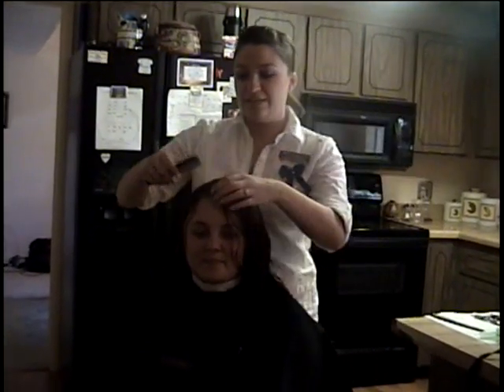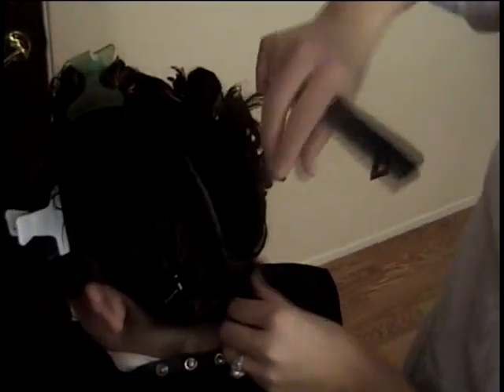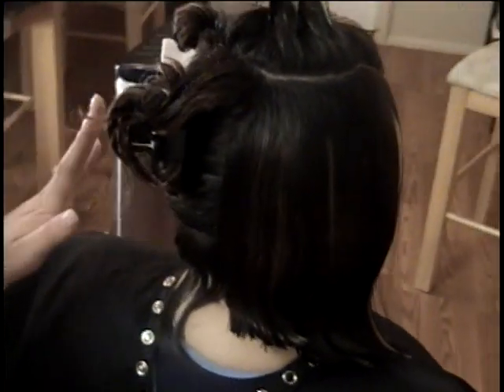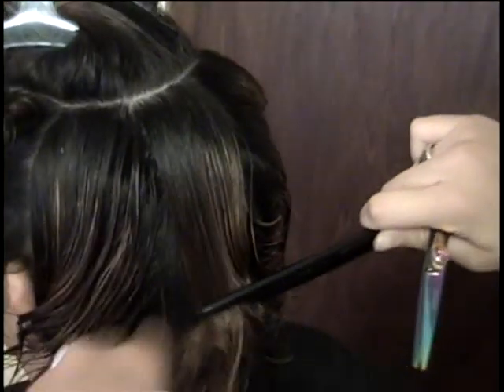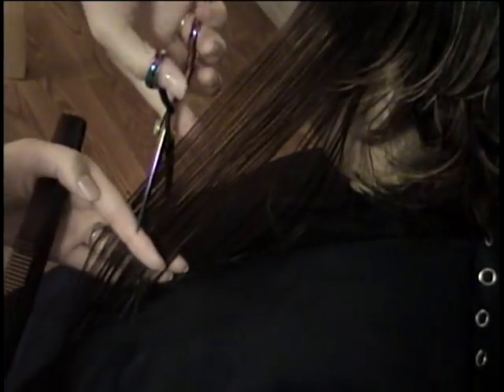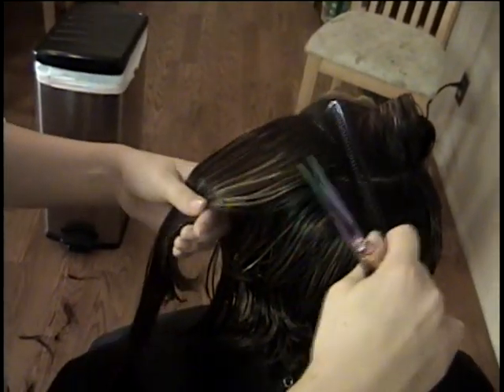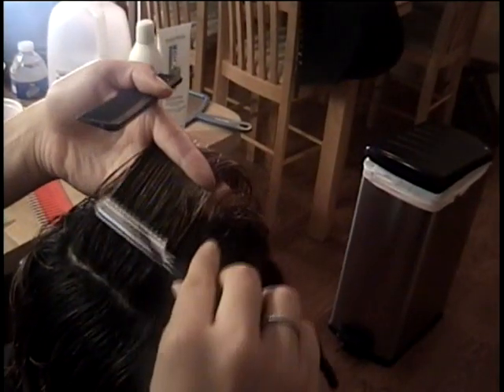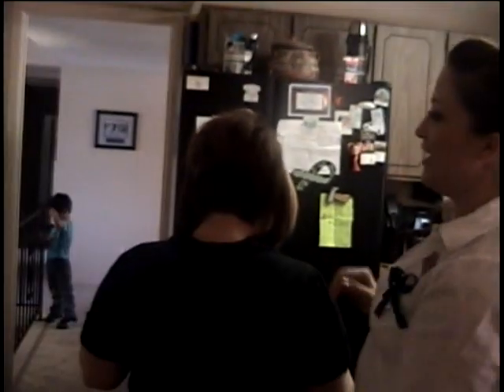Siudzinski Disconnected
Disconnected Forward Cut